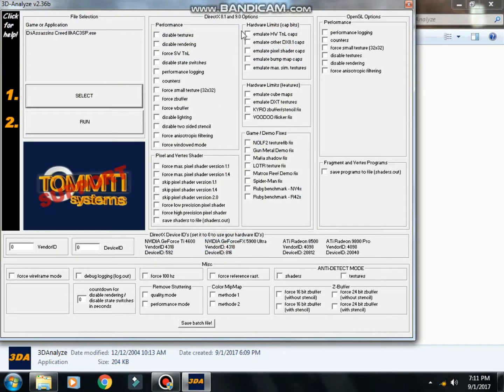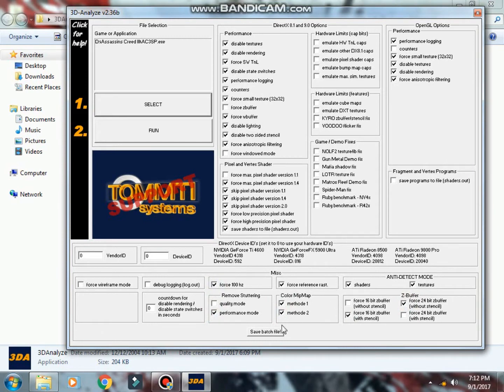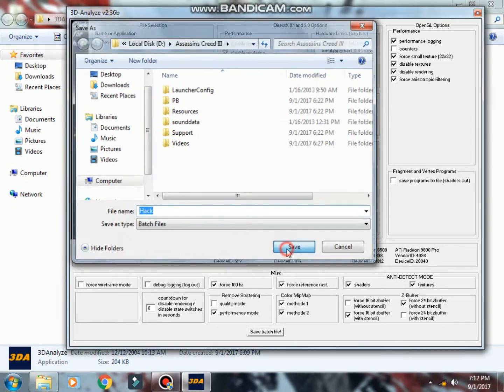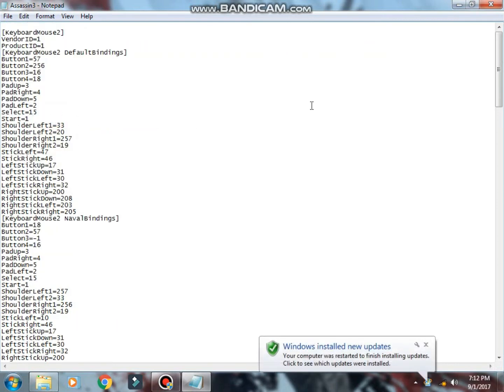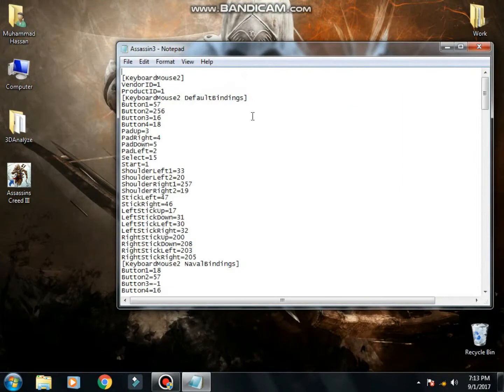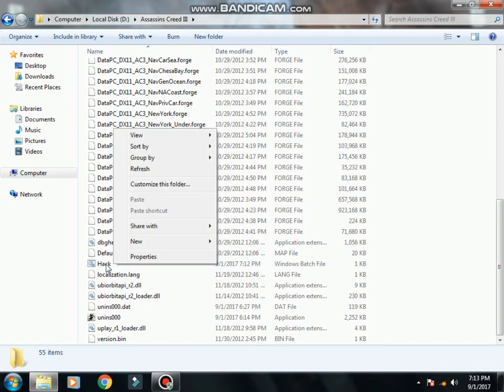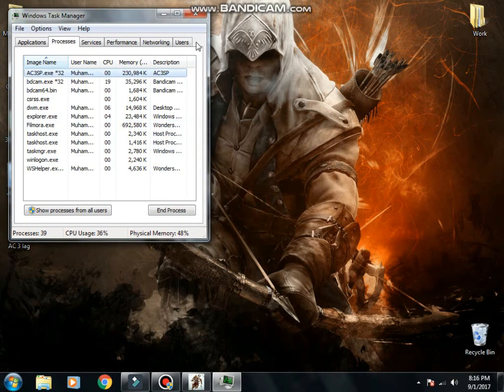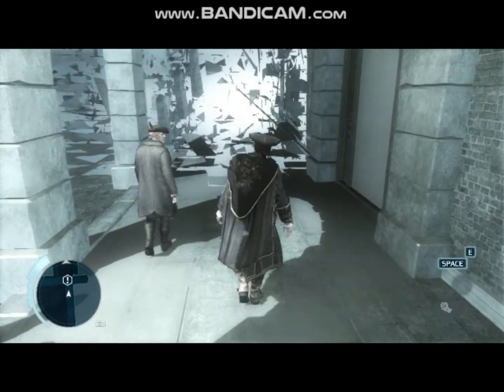FIX LAG OF ASSASINS CREED 3 (WITH 3D ANALYZE)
HELLO GYZ IN THIS VIDEO I WILL SHOW YOU HOW TO  FIX LAG OF
                                             "Assasins Creed 3"

BY USING (3DANALYZE)
AND BY MAKING CHANGES IN THE (.INI) FILE OF ASSASINS CREED 3!!

THE TEXT LINES THAT ARE TO BE REPLACED WITH THE LINES IN "ASSASSIN.INI" FILE:

HOW TO FIX LAG OF "NEED FOR SPEED MW (2012)"

COMING SOON!

HOW TO REGISTER "IDM"  FOR LIFE TIME":

COMING SOON!